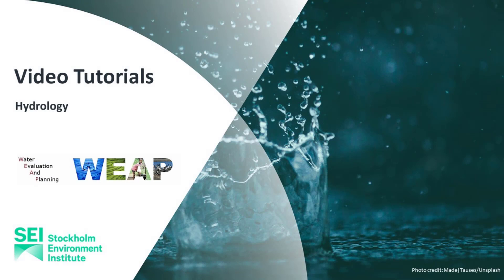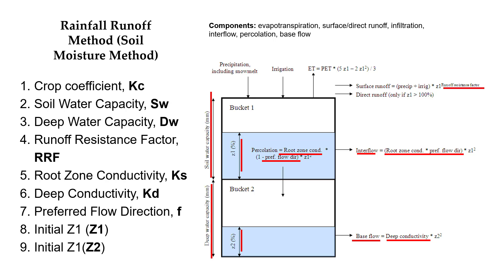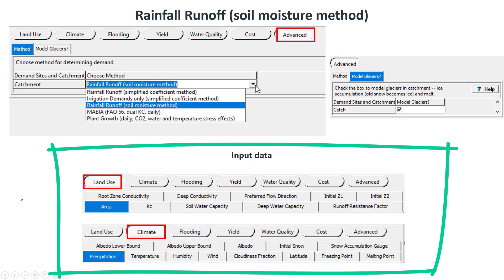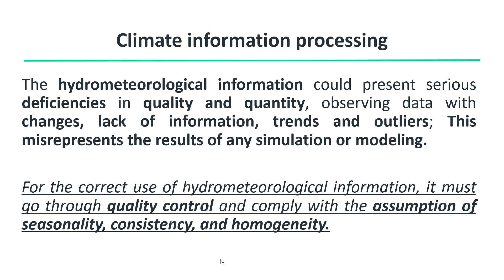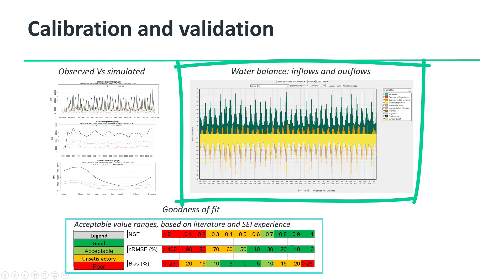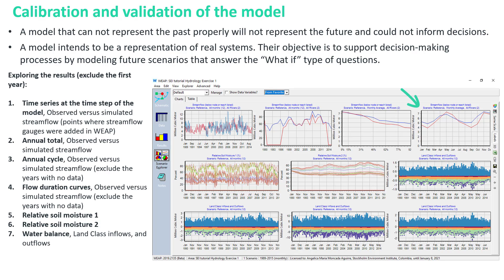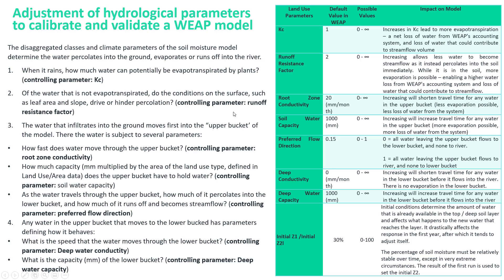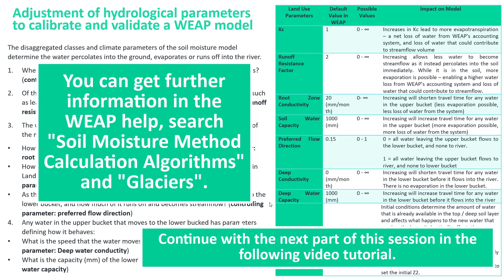WEAP Tutorial- 08.1.3 Hydrology, Soil Moisture Method in WEAP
WEAP video tutorials